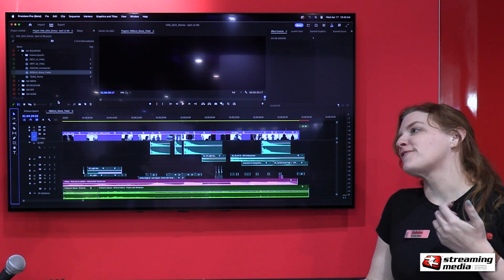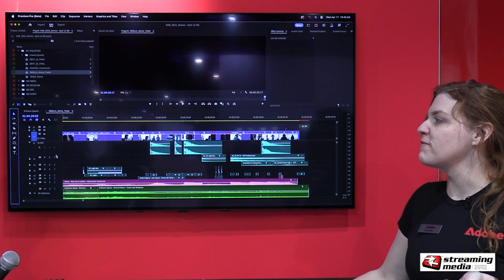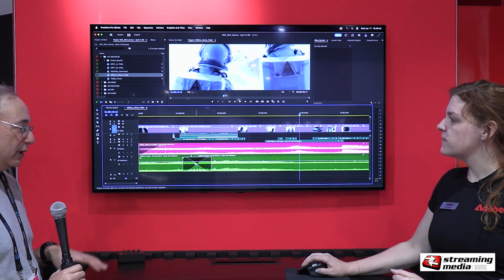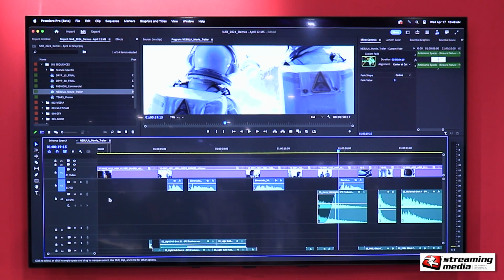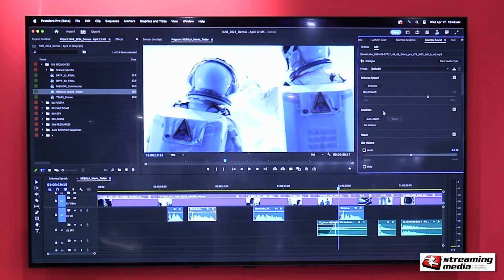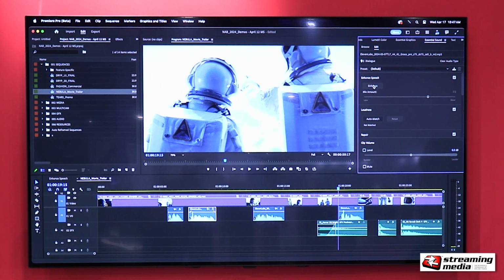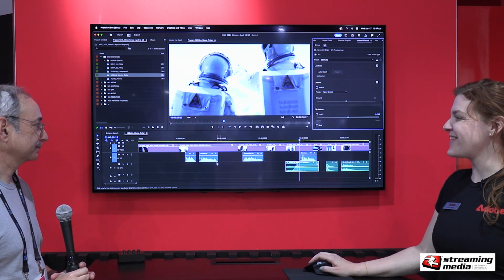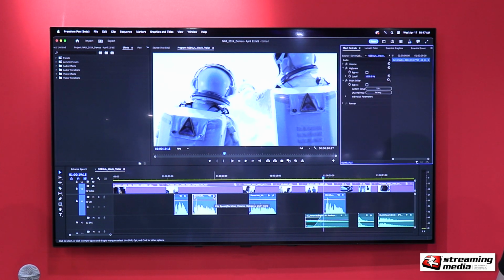NAB 2024 Adobe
Marc Franklin checks out the latest Premiere Pro audio post "Essential Sound" updates at NAB 2024. We discuss new ways to fix sound in Premiere Pro, without needing to go to Audition.

Unfortunately, the camera person didn't realize my mic cut out after my introduction, so I did the best I could with the interviewee's mic and Adobe Premiere's "essential sound" features.